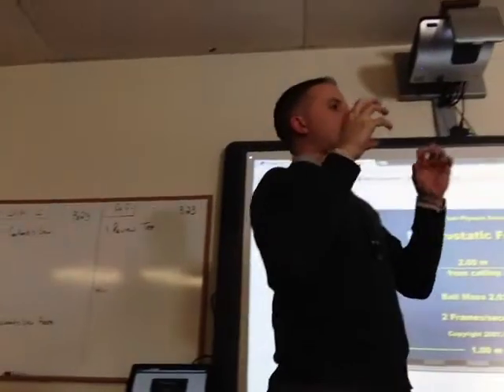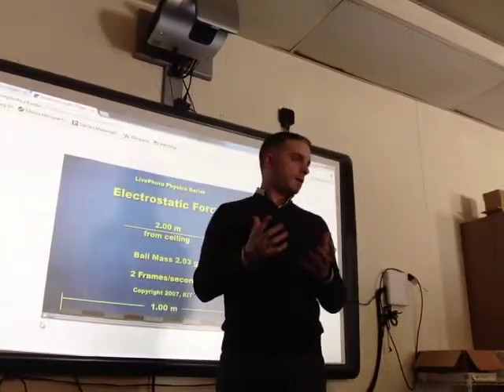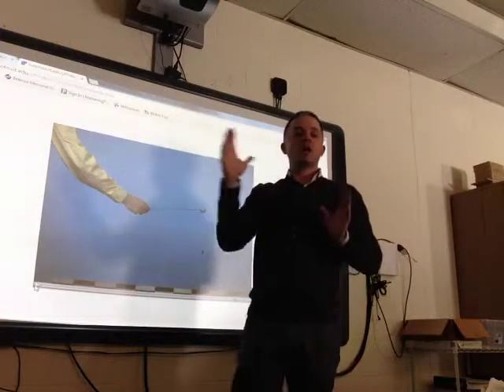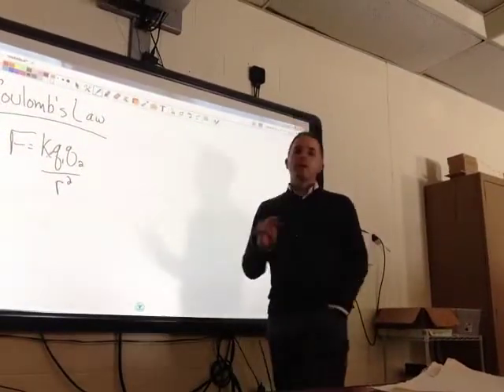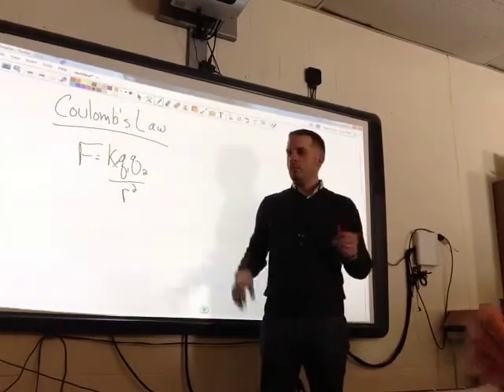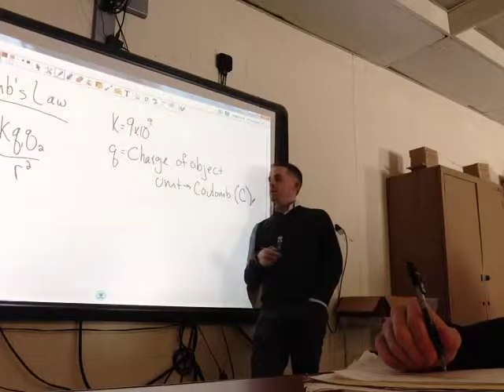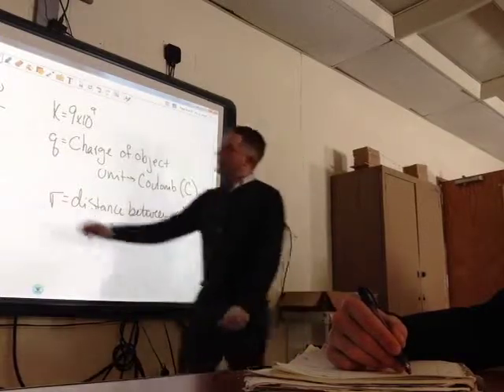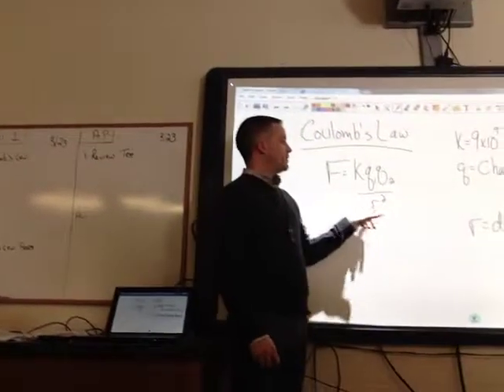Intro to Coulomb's Law